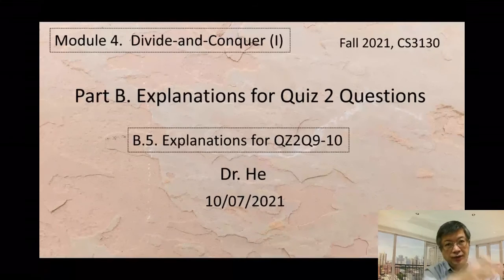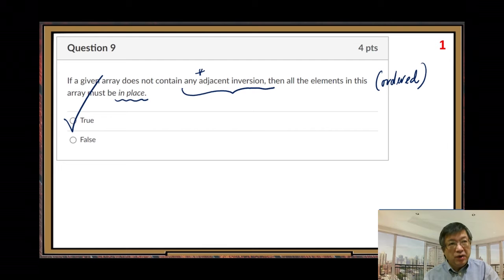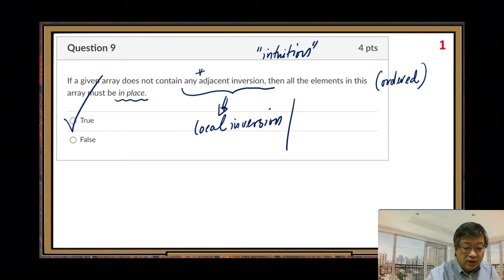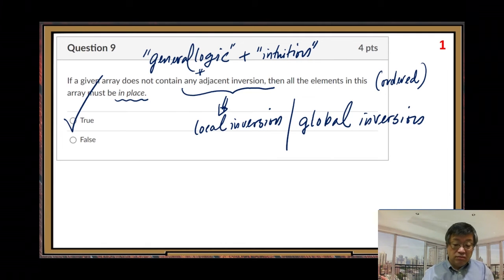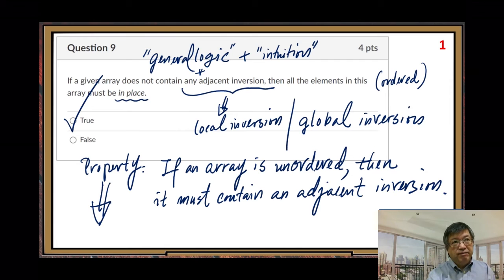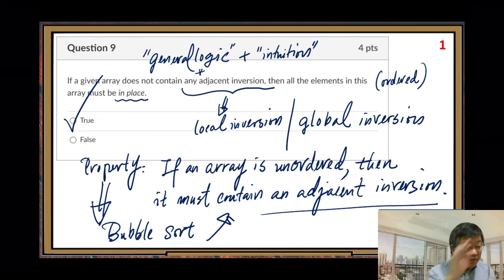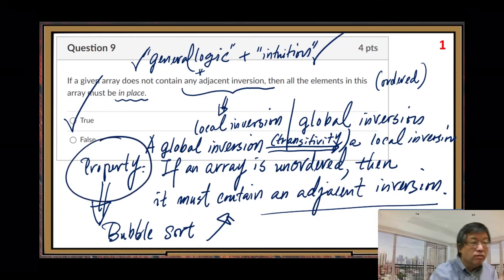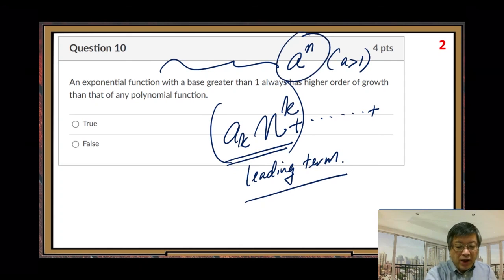PCS3130FS21M4B5_QZ2Q910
This video is for teaching at UMSL:  CS3130,  Fall 2021,  Module 4,  Part B.5  Explanations for QZ2Q9-10